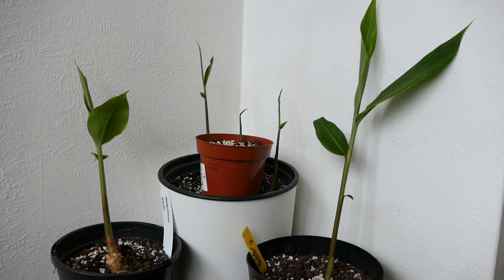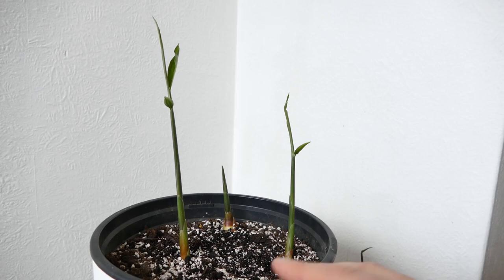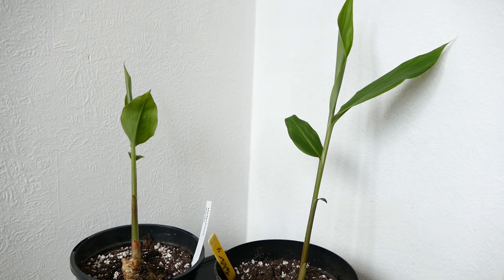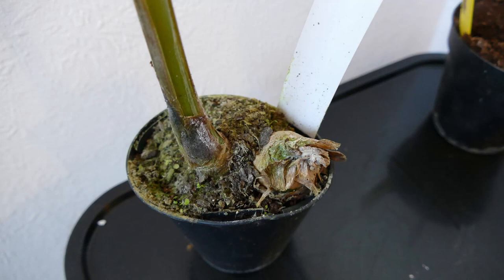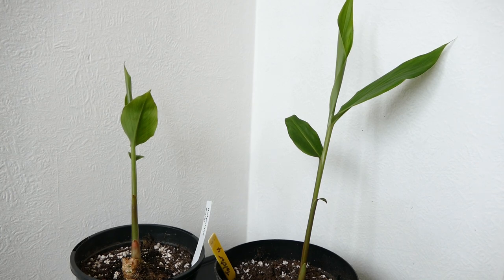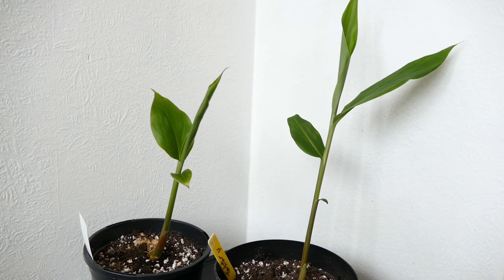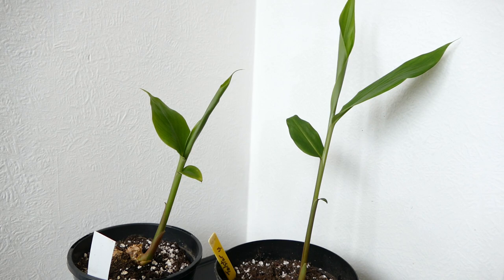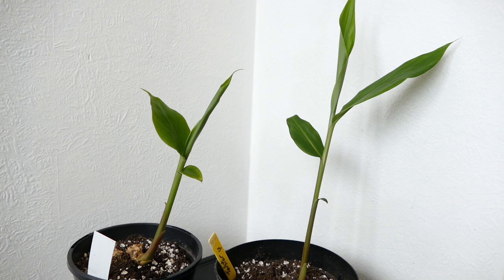Ginger Update And Introducing Two New Hardy Gingers (Hedychium)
In this video I give an update on my ginger plant that I have been growing for the past two years and I also introduce two new Hedychiums which are hardy gingers. The Two hardy gingers are Hedychium wardii and Hedychium 'Telstar 4', these will be planted out in my tropical style garden bed later this summer.